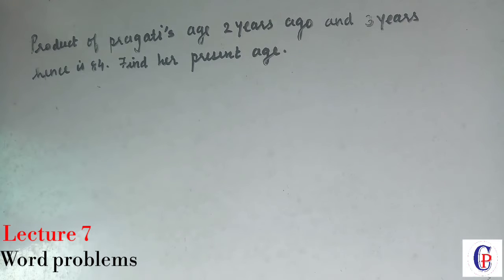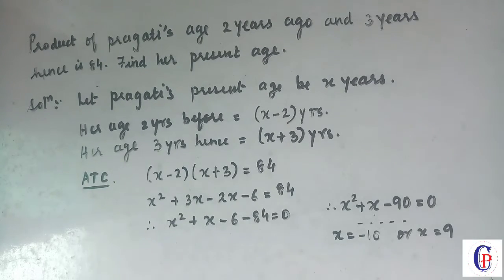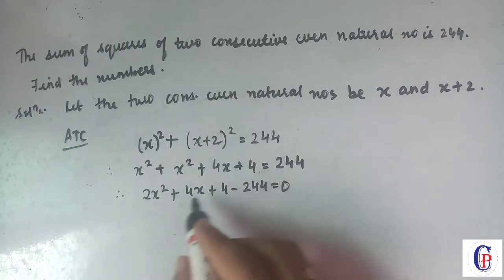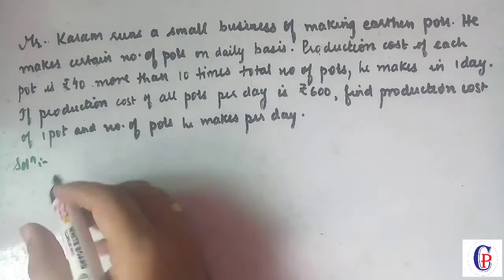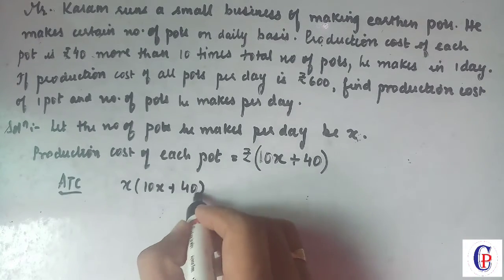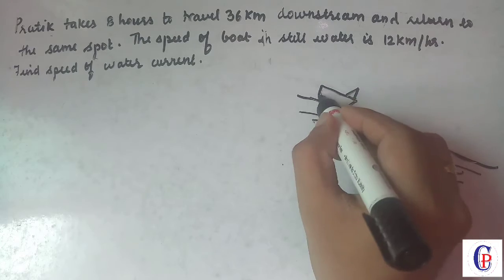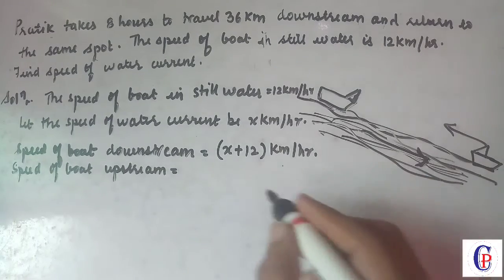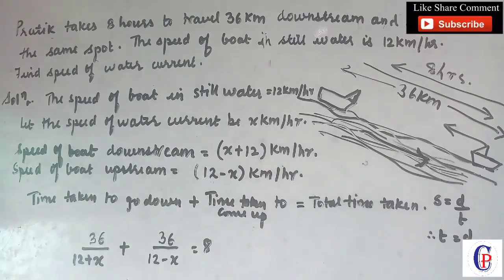7 - Word problems